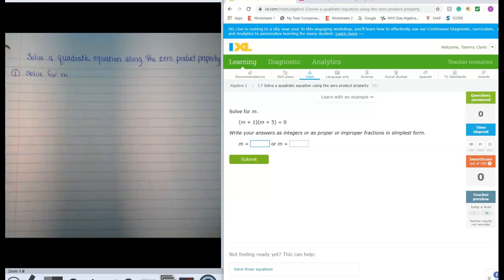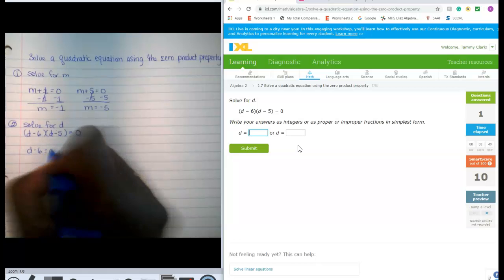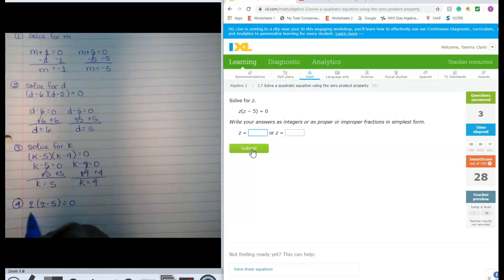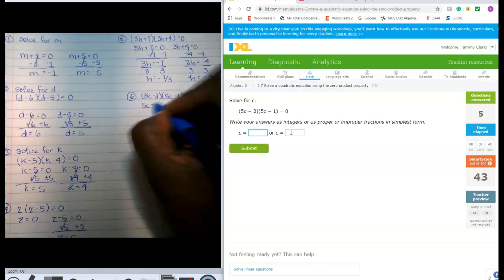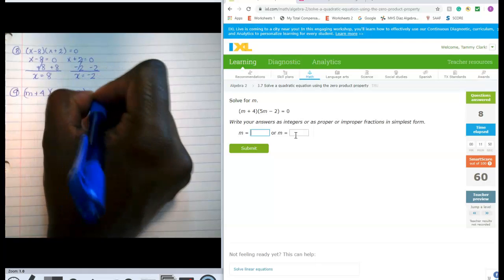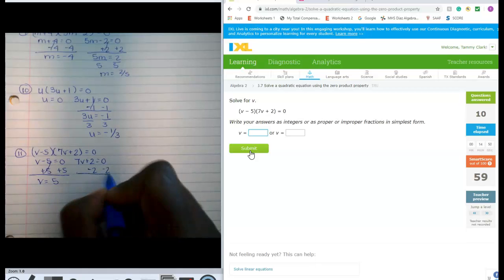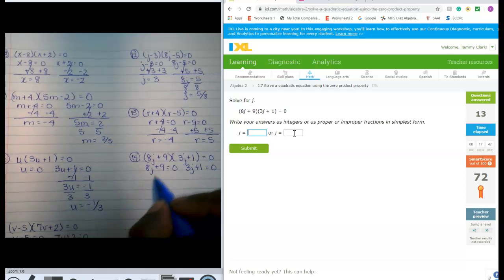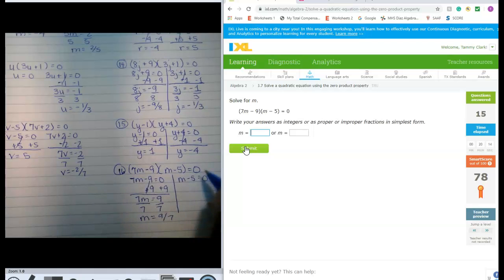Alg 2 IXL J7 Solve a quadratic equation using the zero produ